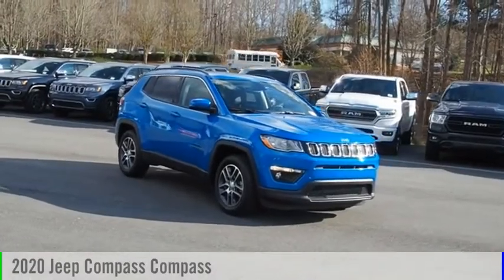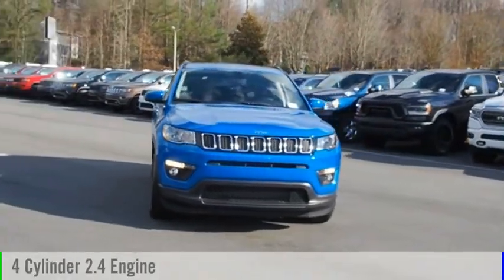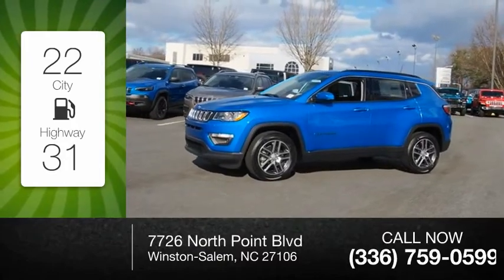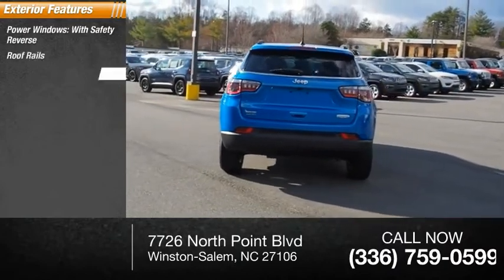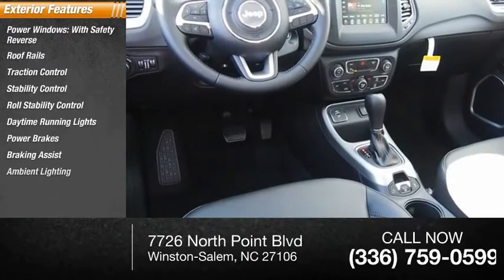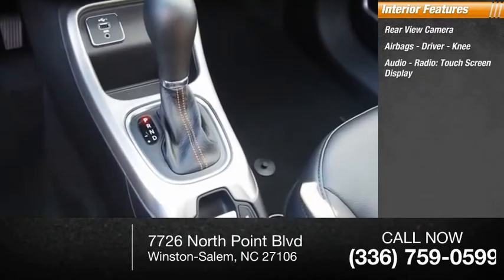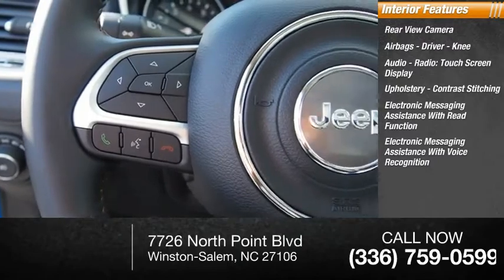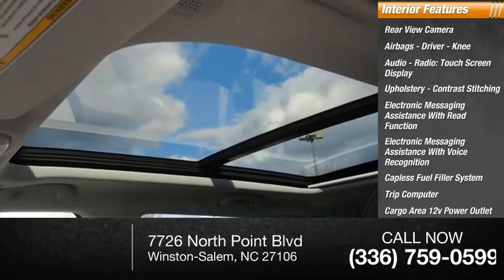2020 Jeep Compass Winston-Salem NC T2028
2020 Jeep Compass Latitude w/Sun/Wheel Pkg FWD *Ltd A

Thank you for viewing this brand new 2020 Jeep Compass Latitude w/Sun/Wheel Pkg FWD *Ltd Avail* offered in Laser Blue Pearlcoat with the Black interior! This Compass comes well-equipped with the following options: Backup Camera, Blind Spot Detection, Park Assist, Tire Pressure Monitor, Daytime Running Lights, Fog Lamps, Bluetooth, SiriusXM, Leather Steering Wheel, Climate Control, Keyless Entry, Keyless Start, Aluminum Wheels, Power Sunroof, Rear Spoiler, Regular Unleaded I-4 2.4 L/144 Engine, 6-Speed Automatic w/OD Transmission and much more! As a courtesy, North Point provides 2 Years Free Service Loaners, Free Tire Nitrogen, Free Roadside Assistance, Free Shuttle Service and Free Fuel at Delivery! And with North Points attractive lease and finance offers, driving a new Compass has never been easier!North Point believes you deserve an exceptional Jeep Compass purchase experience! Get it from a dealer who truly cares by visiting North Point Chrysler Dodge Fiat Jeep Ram at 7726 North Point BLVD, Winston-Salem, NC 27106. The Showroom Hours are 9am-8pm Monday-Friday, 9am-6pm Saturdays and Closed Sundays.